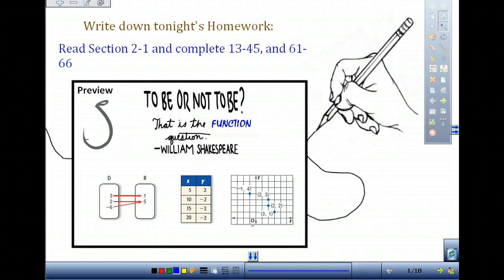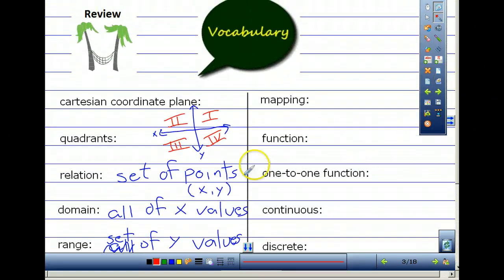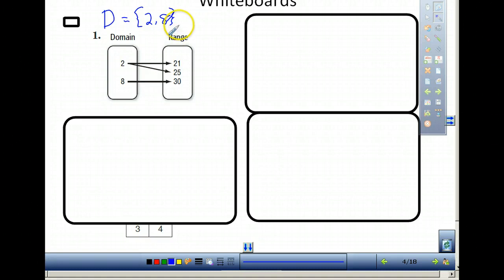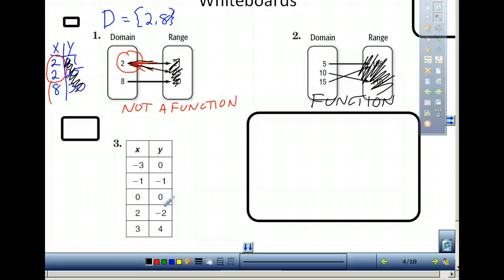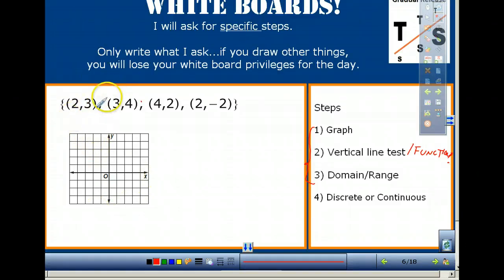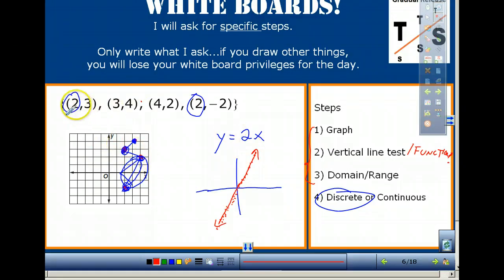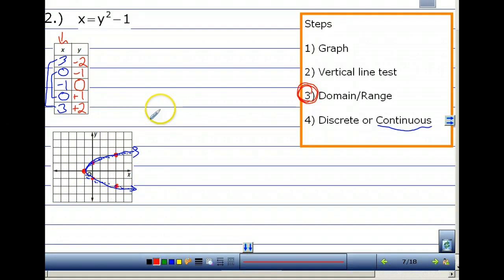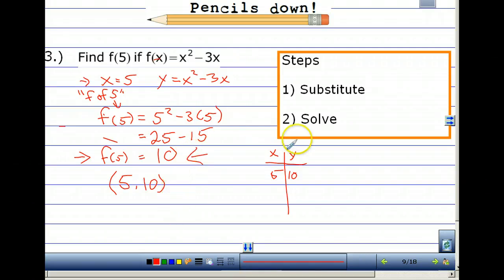2013.09.06 Relations and FUNctions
Relations and FUNctions | Includes topics of mappings, discrete/continuous, and function notation